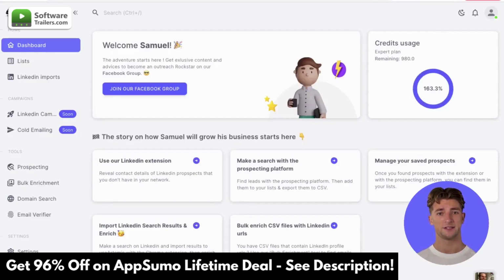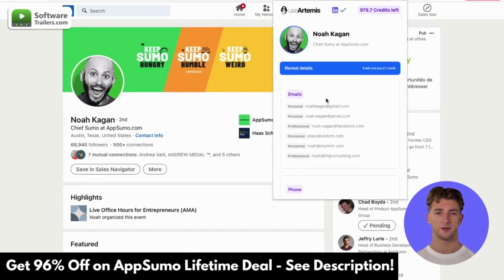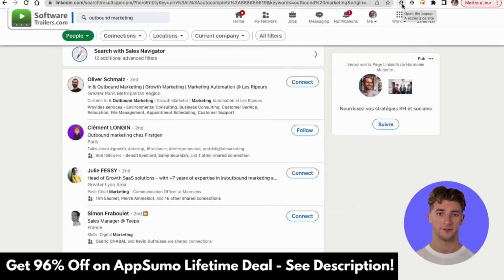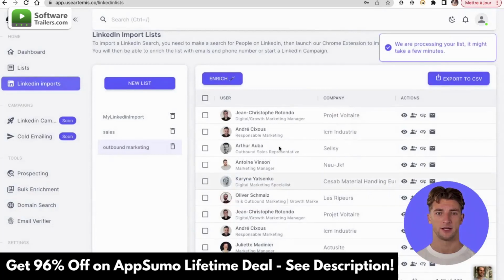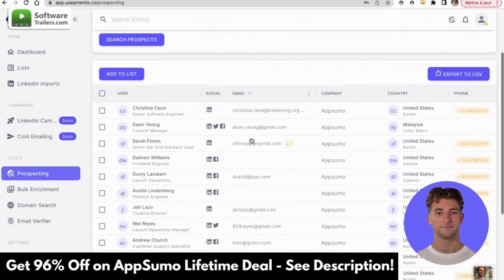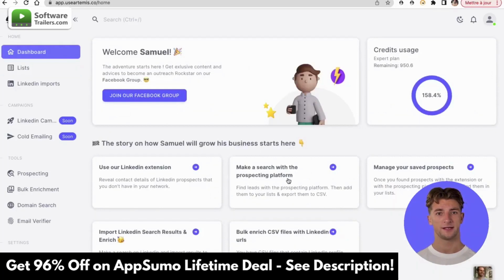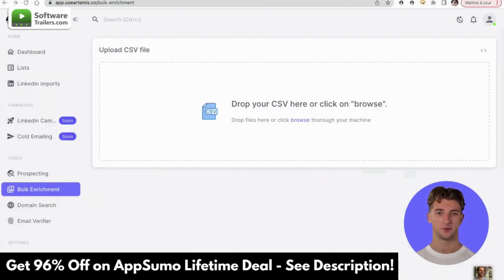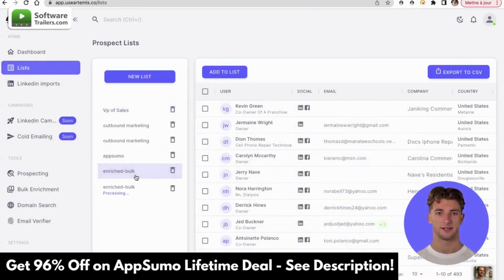useArtemis | Get all your LEAD information for high CONVERSION rates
📣 useArtemis is a B2B lead-generating tool that helps business owners identify contacts using LinkedIn with a user-friendly prospecting platform.

✅ Active Lifetime Deals [For Limited Time]

❇️ In this video, I'm sharing with you how I use useArtemis to help me increase my conversion rates. useArtemis is an amazing tool that helps you generate high-conversion leads, so be sure to check it out if you're looking for a way to boost your conversion rates!

💥 Notable Benefits of useArtemis
‣ The data we provide is originated from only official and legal sources

👇 Don't forget to Visit and Register on our Website to Find additional offers 👇

About SoftwareTrailers.com -
We make short videos about great software to help educate potential customers. We focus on Limited-time deals and other short walk-through about great software's for entrepreneurs and small-businesses globally. We hope our videos are helpful and pack a lot of information in short snippets. All the best, Onil, Founder